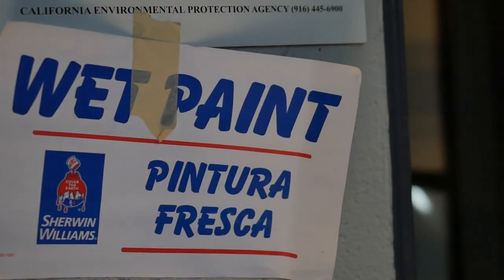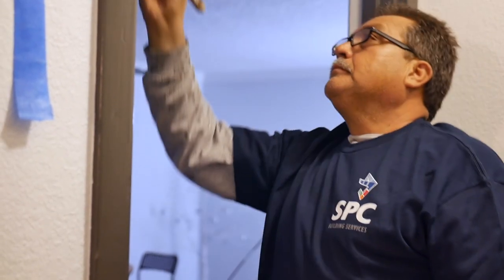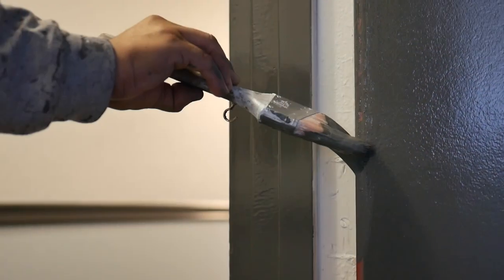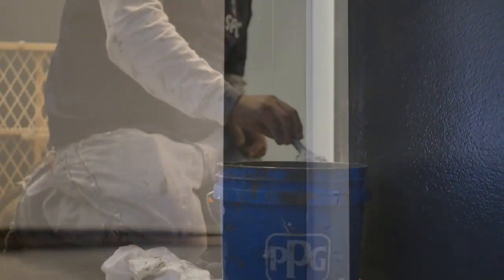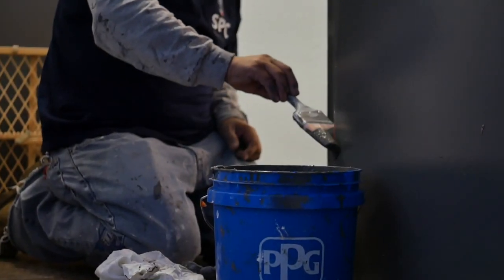Specializing in Interior Painting - SPC Building Services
1) SPC has both an experienced team and high quality equipment ready for any Interior Painting Job that needs to be completed.

2) Work can be done during off hours, weekends, or during any other time that best fits your schedule.

3) Our team includes very experienced Project Managers and Interior Designers who are experts in choosing the right colors and brands for any type of building/ surface.